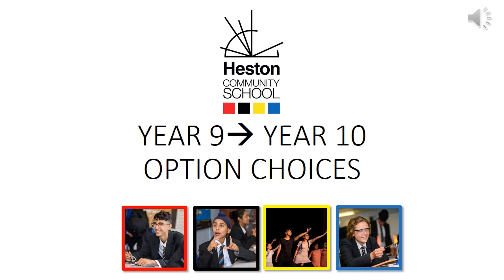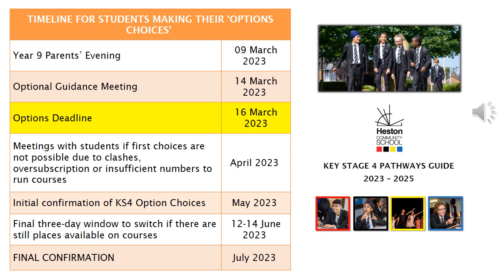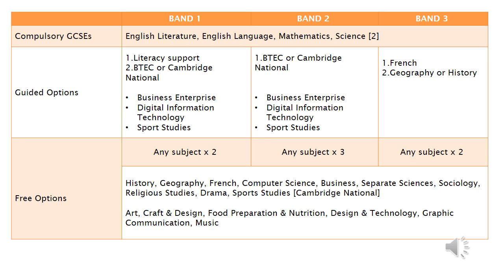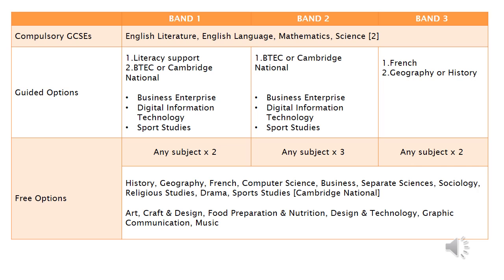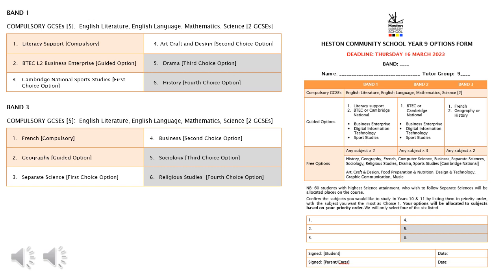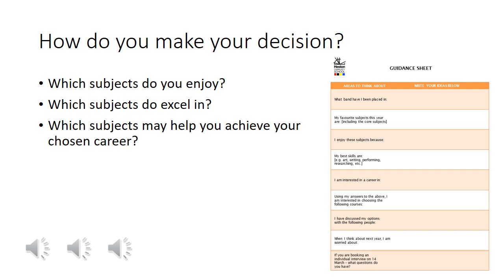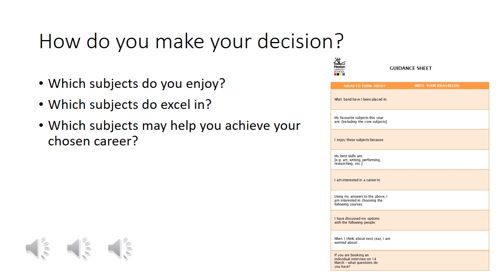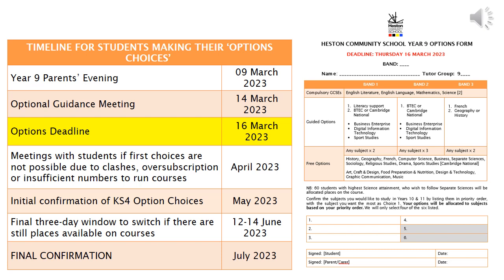Year 9 Options 2023